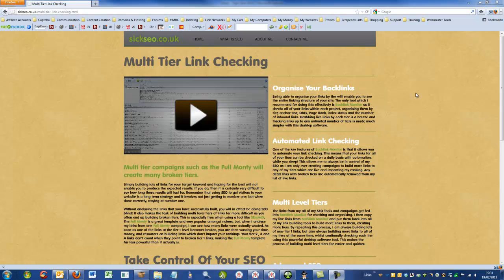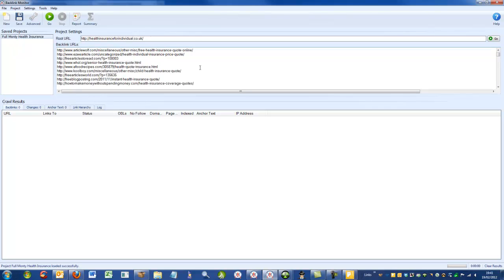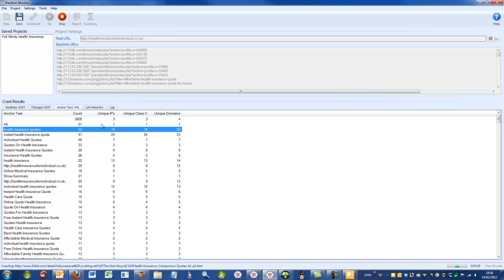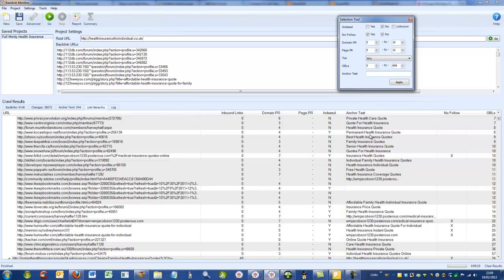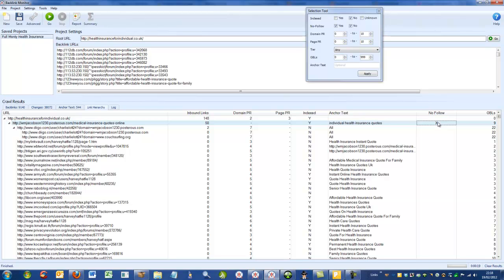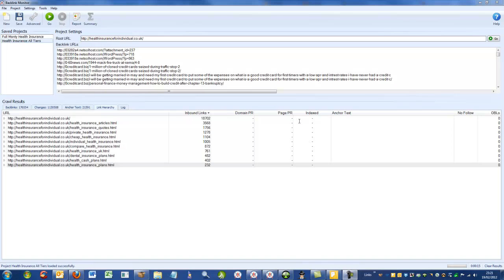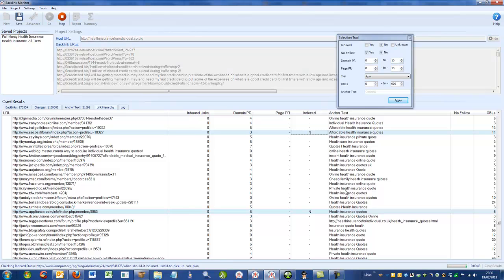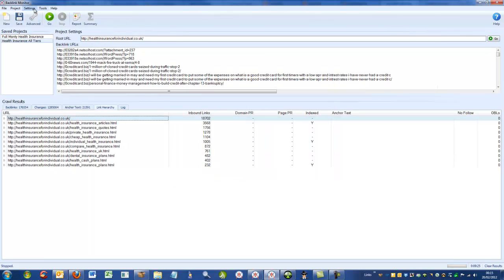Backlink Monitor - Google Backlink Checker Tool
Backlink Monitor is the only backlink checker which analyses backlinks across multiple levels of tiers within Google. It will report back on the most important SEO metrics including ip address, follow status, page rank, Google indexed status, obl's, and anchor text.

You can now import backlinks for your own sites and competitors via SEOMOZ (Open Site Explorer) and AHREFS Api keys. New version 4 is now available

You can grab all of the software tools shown in the video from over here: